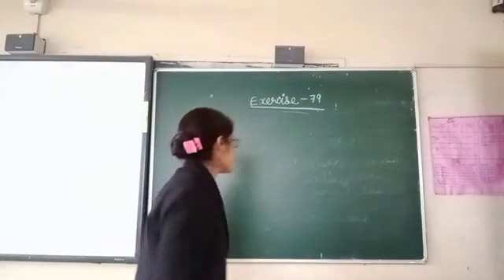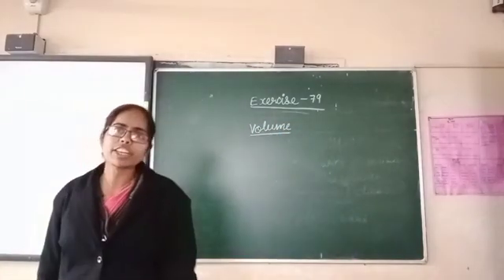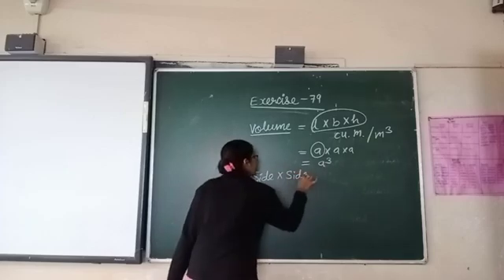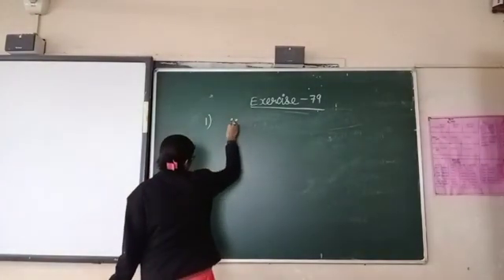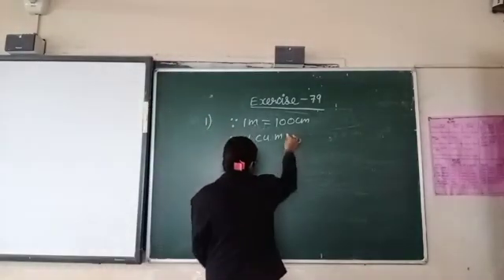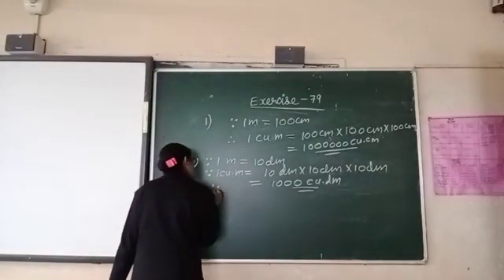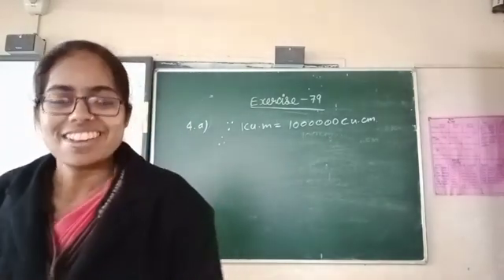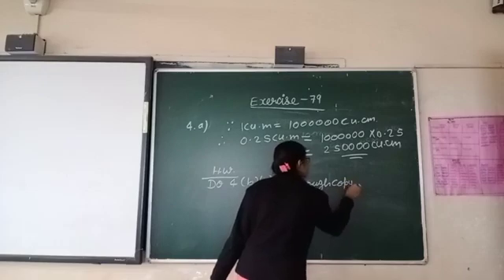Class 5 Subject Mathematics Exercise 79 part 1